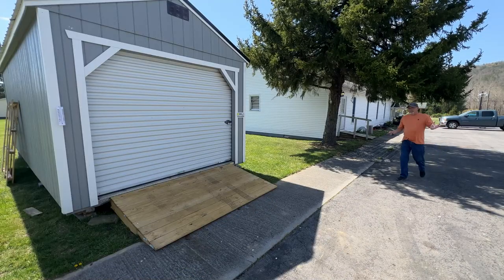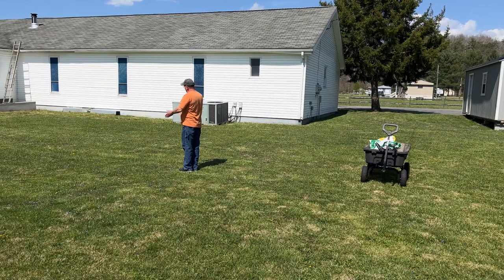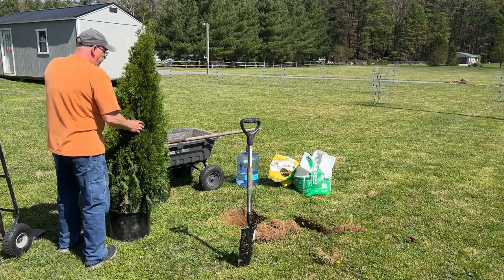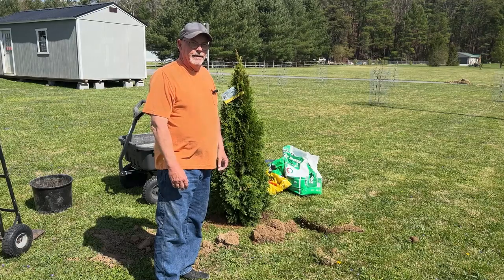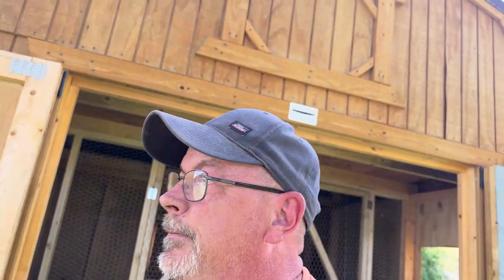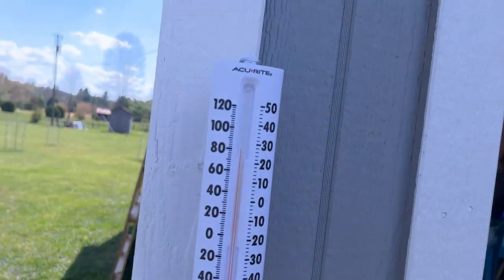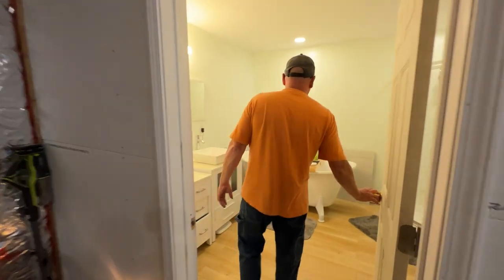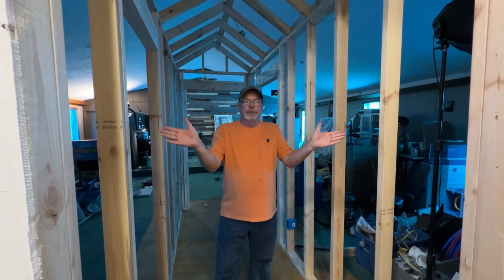Church to Home - Making big changes and progress + starting the homestead activities outside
We started turning on old abandoned church into our home 7 months ago and we've made some amazing progress. Now the weather is getting nicer here in the West Virginia mountains and we've gotten outside to start converting the land into a homestead (churchstead). Homestead progress and a fresh look at the inside of our church to house project. Starting a homestead is never easy, doing it while building a home is an even bigger challenge, but we're pulling it off.